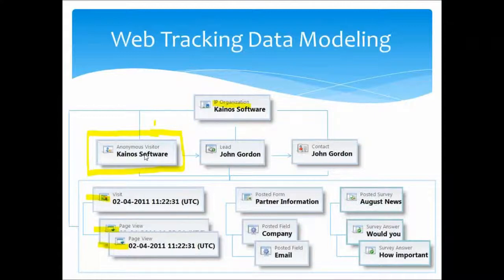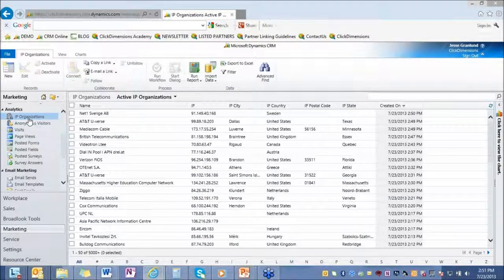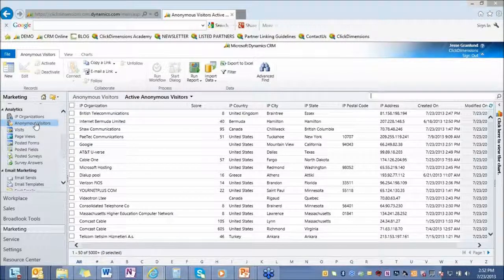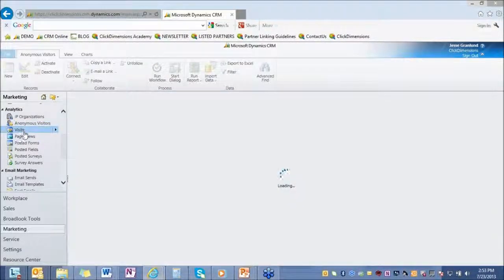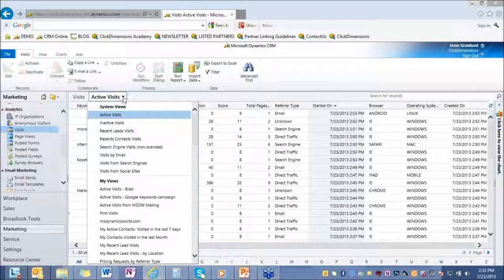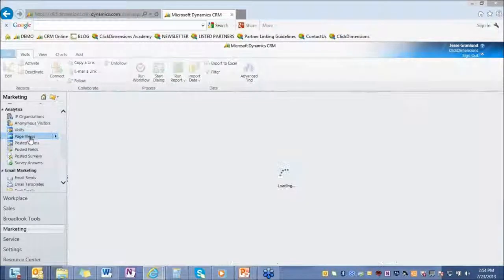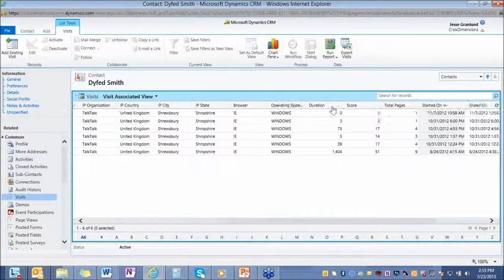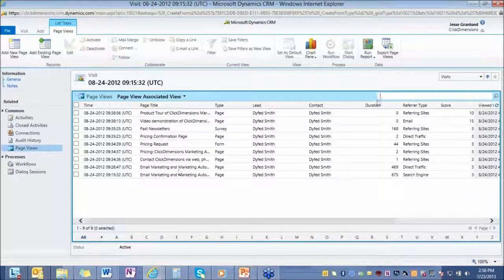Marketing Automation Web Analytics 4 out of 5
for more information.
Marketing Automation with a focus on web analytics. Using the tracking capabilities of web analytics will help your marketing staff drive new, well qualified leads for sales. All from your CRM.